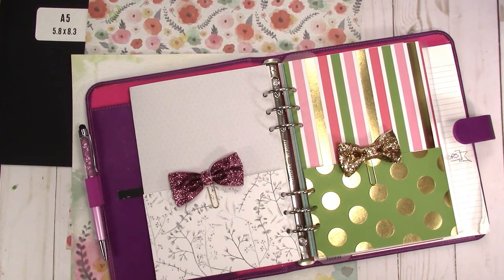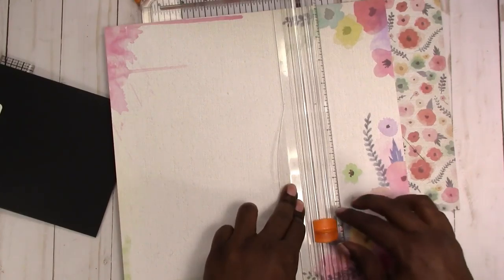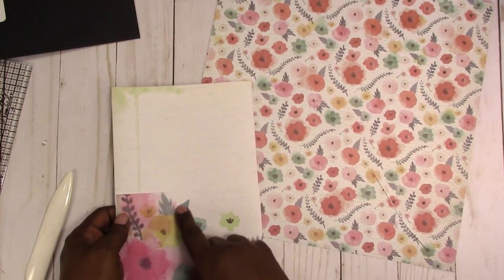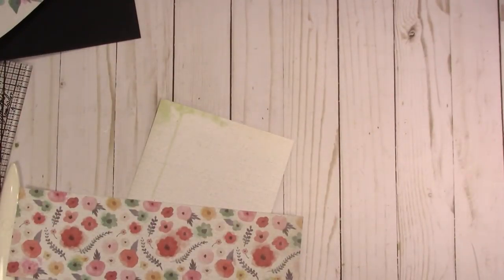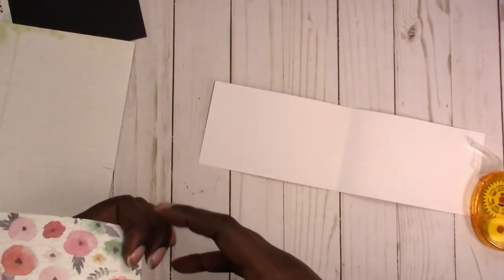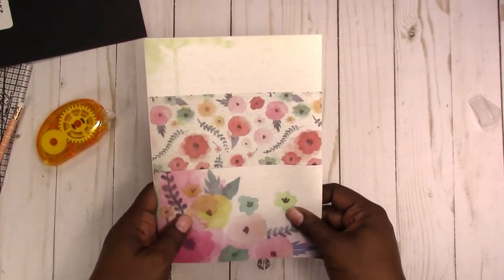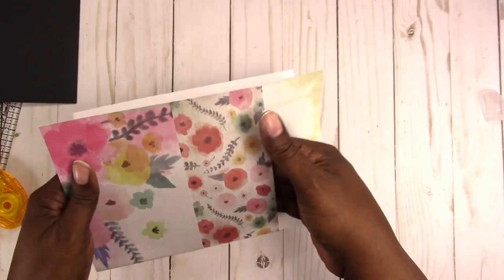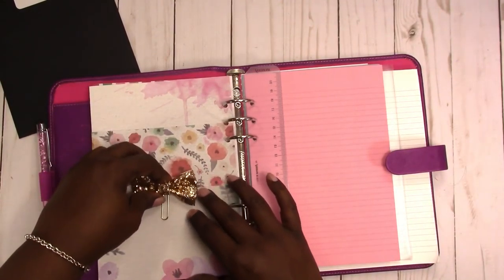DIY: How To Make A Quick and Easy A5 Rings Multi Pocket Folder Tutorial | Scrapcraftastic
Learn how to make a multi pocket folder for your A5 planner with scrapbook paper or cardstock.

If you're interested in a Crop-A-Dile Eyelet and Snap Punch by We R Memory Keepers, here's the

Rachelle

PAPERS
HP Paper 32lb 8.5 x 11 500 Sheets

Legal Paper

Sticker Paper

TOOLS
Tim Holtz Stamp Platform

ADHESIVES
Art Glitter Glue

PRINTERS
Other Options:

MORE SCRAPCRAFTASTIC

SNAIL MAIL
Designs By Rachelle LLC
Scrapcraftastic